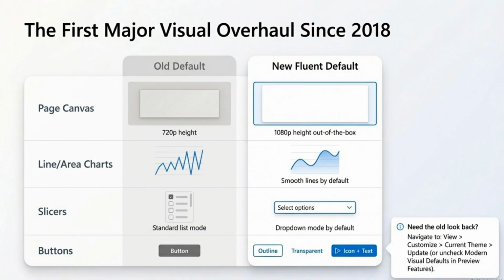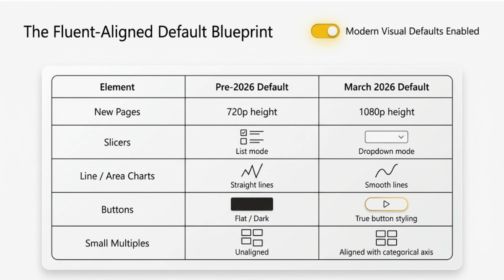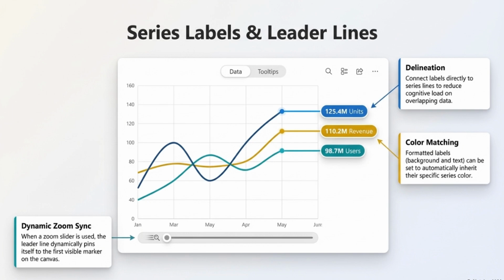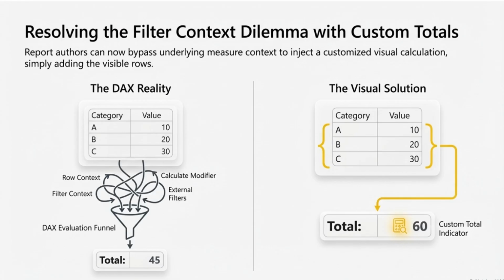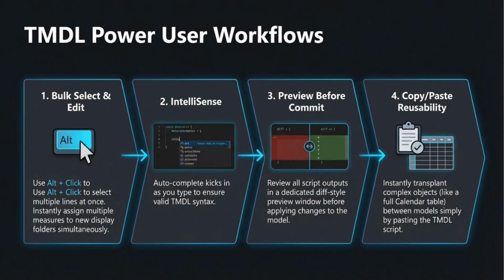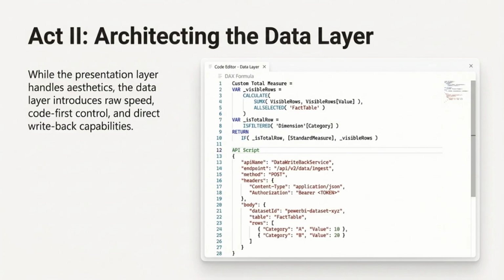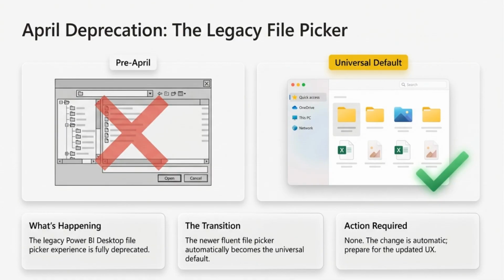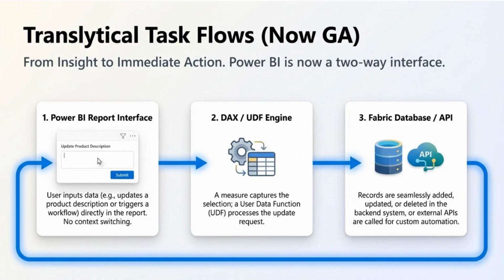Power BI March 2026 Feature Summary | What's new in Power BI: March 2026 update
The March 2026 Power BI update introduces significant enhancements focused on user productivity and report aesthetics. Key additions include Translytical Task Flows, which allow for direct data write-back within reports, and the general availability of Direct Lake for high-performance modeling. The update also debuts modern visual defaults and theme improvements to streamline the creation of polished, professional-looking dashboards. Developers can now utilize the TMDL view in web modeling for a code-first experience, while users are warned of an upcoming deprecation of the legacy file picker. Furthermore, the release highlights expanded Copilot features and new customization options for DAX functions and visual formatting.